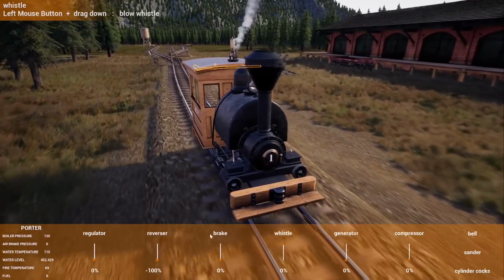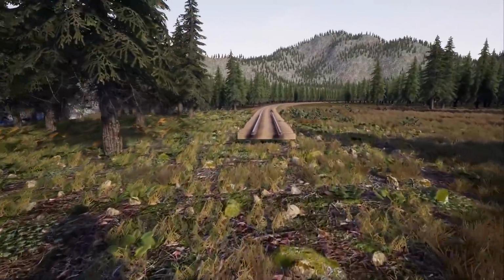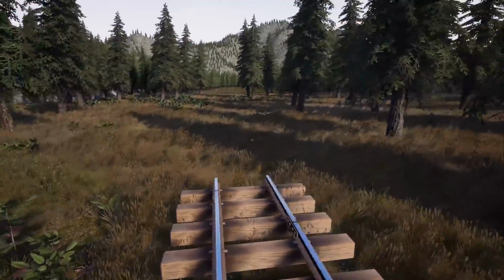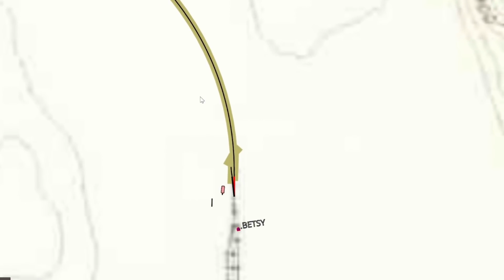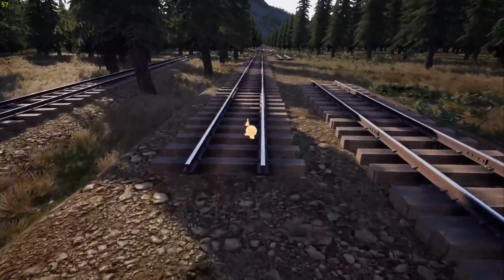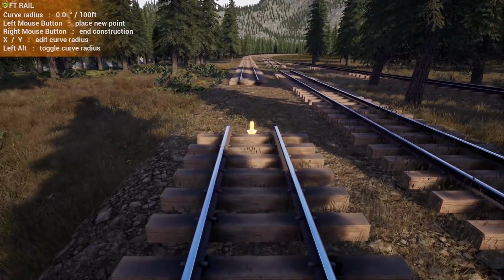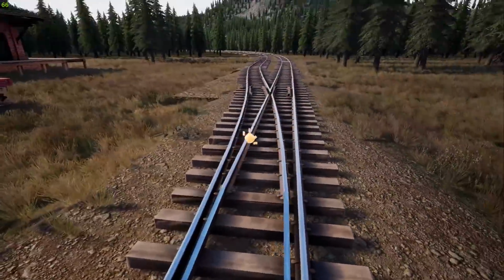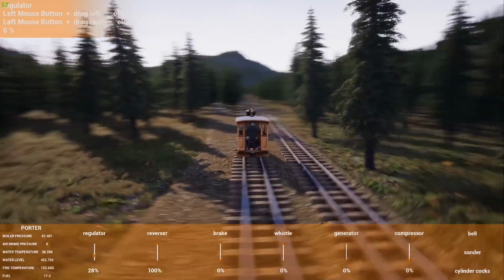Making CLEAN Double Tracks With Editor In Railroads Online!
Hello everyone, Dapper here and we are back playing some more Railroads Online! I hope you enjoy the video!

Track Editor
minizwerg.online